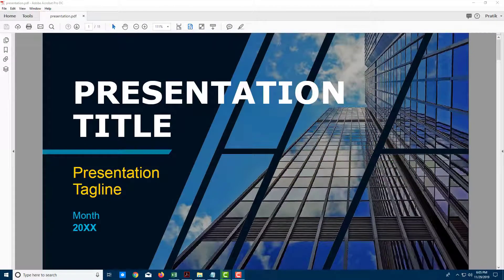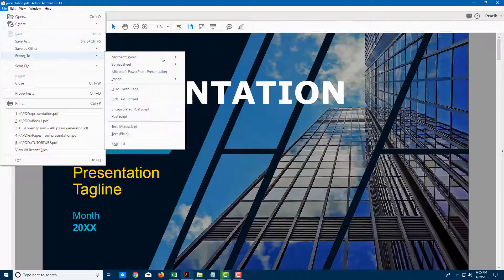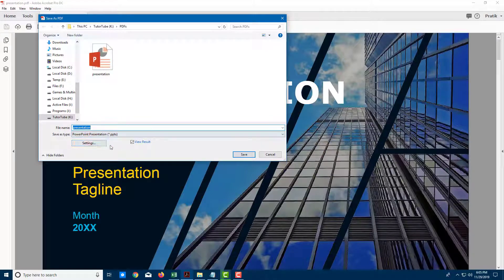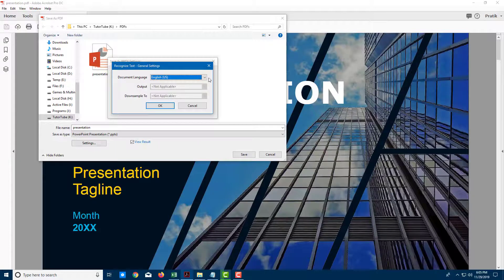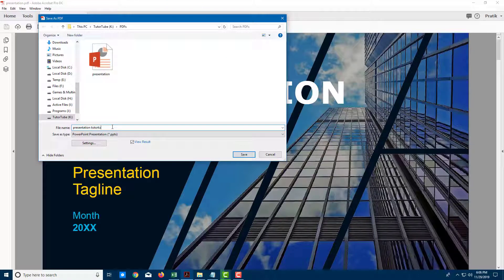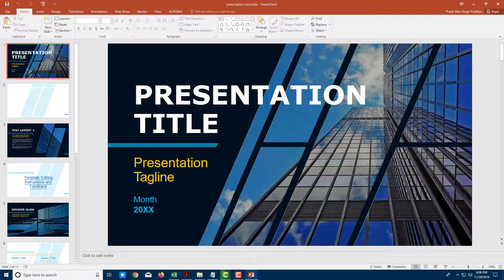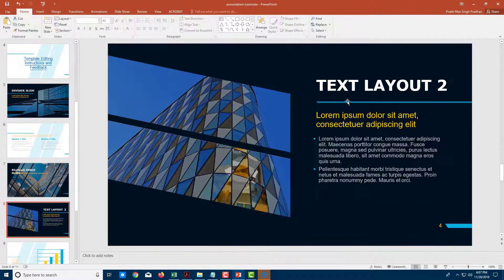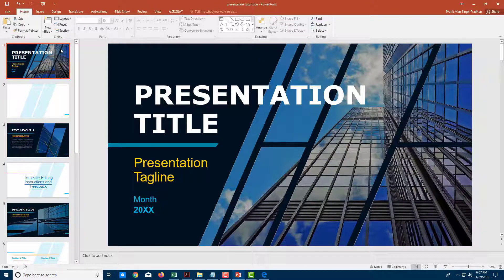Adobe Acrobat Pro Tutorial - Lesson 26 - Exporting to PowerPoint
In this tutorial, we will be discussing about Exporting to PowerPoint in Adobe Acrobat Pro.